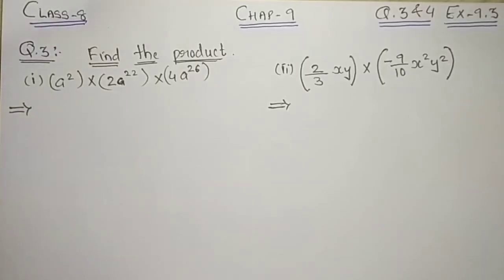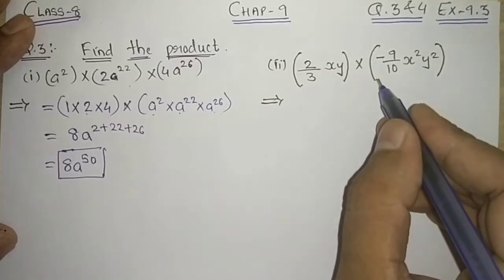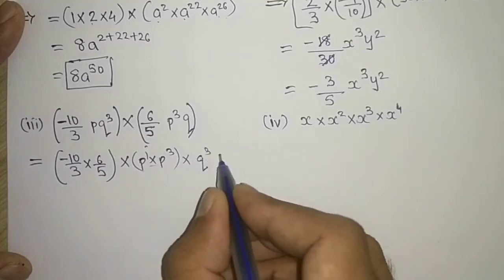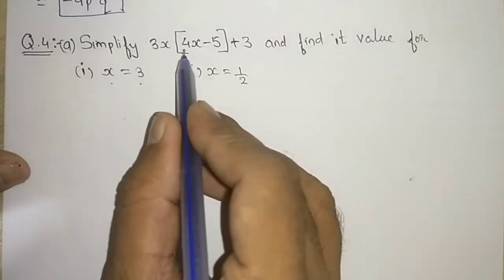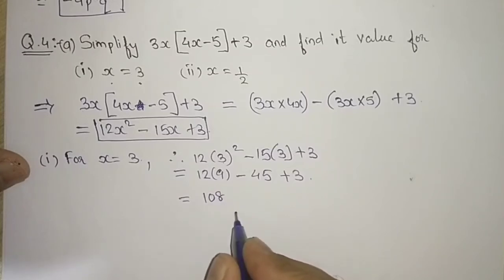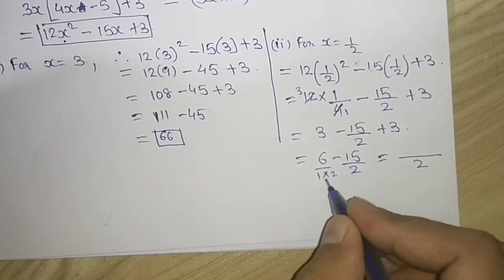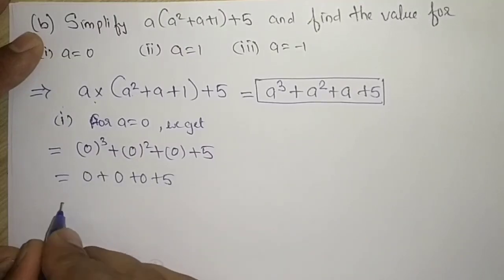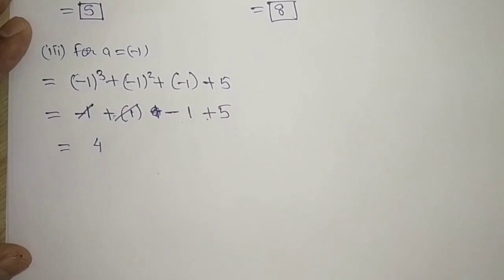Q.3&4 Ex-9.3 Chap-9 - Algebraic Expressions And Identities Ncert Class-8